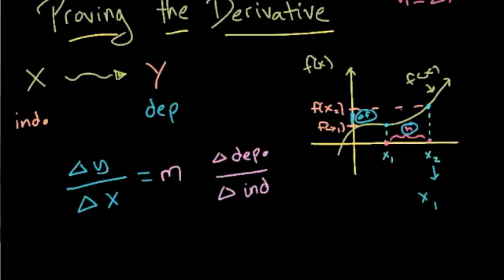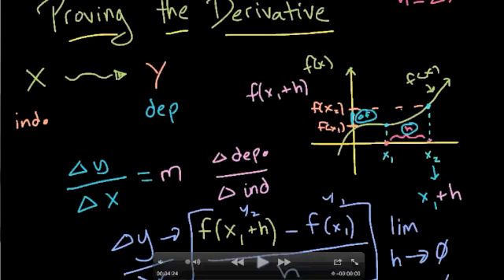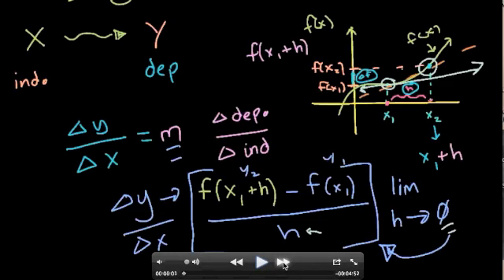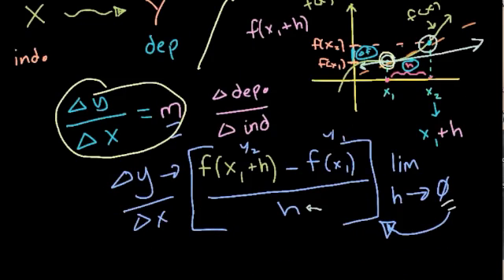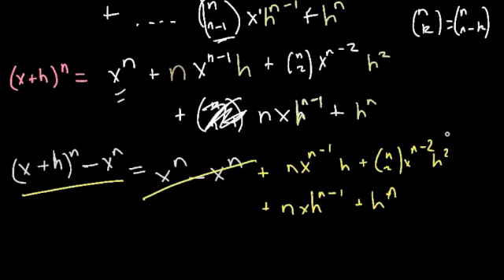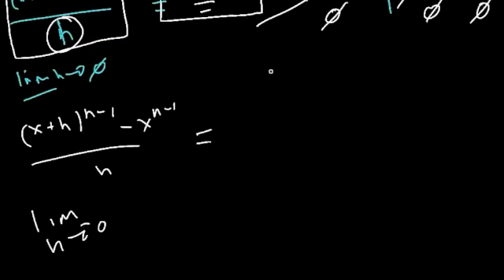Speed Derivatives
Proof of the Derivative